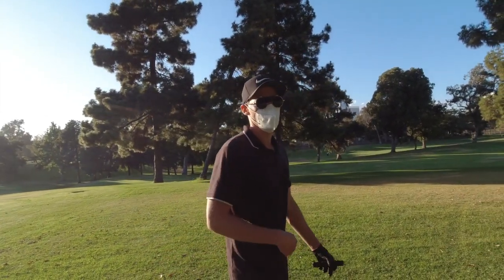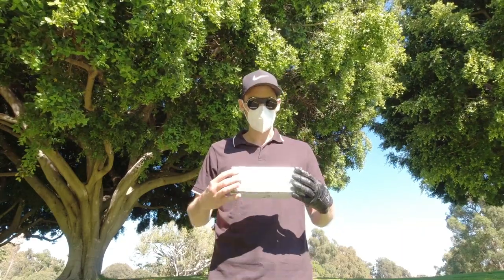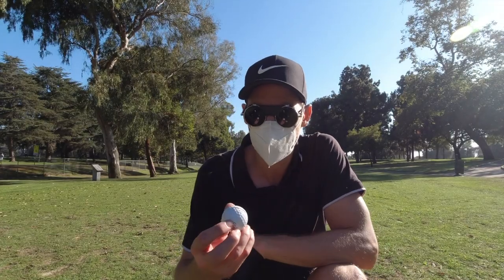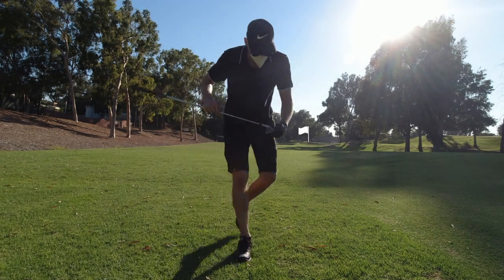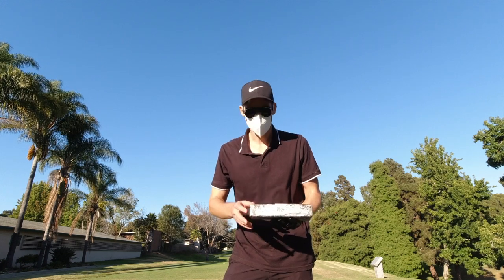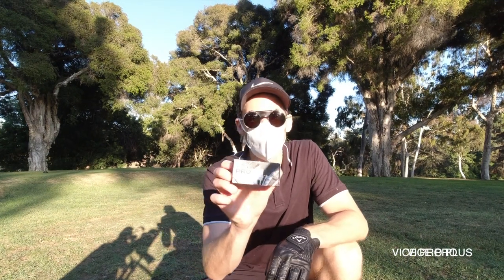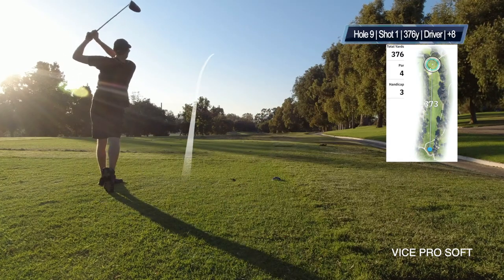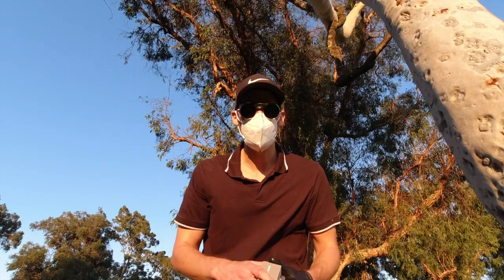BEST VICE GOLF BALL | REVIEW 2020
Best Vice Golf Ball Review 2020 - Come watch to find out which one is the winner!
PRODUCTS IN VIDEO:
VICE VARIETY PACK

▶ $20 Discount - Code: HARPERGOLF